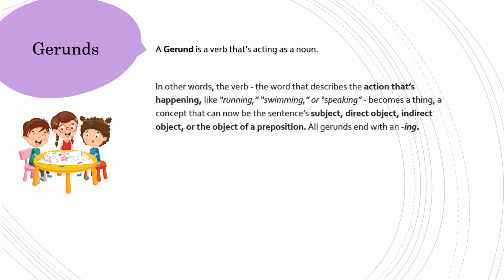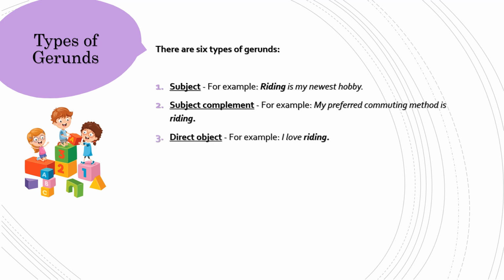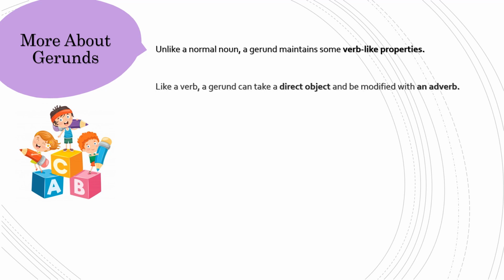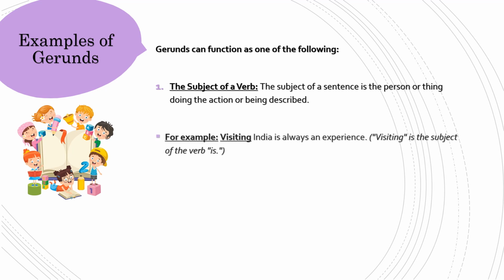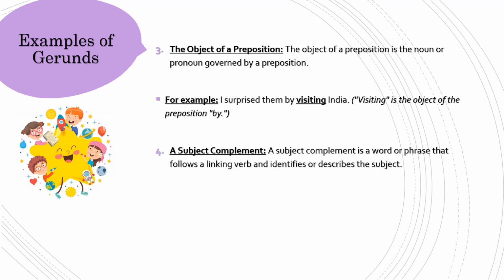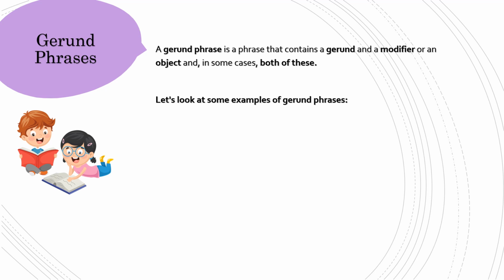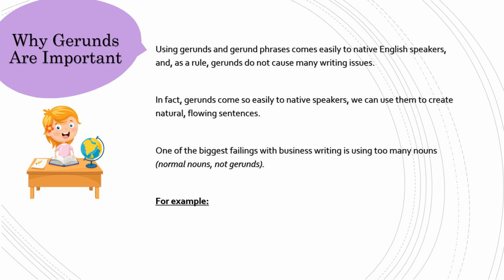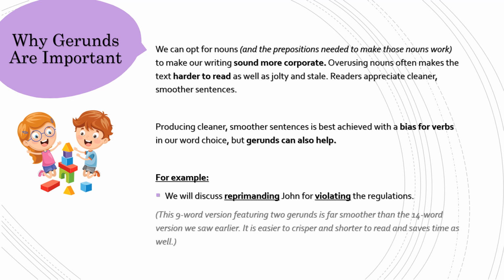Grammar Orbit: Gerunds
This Grammar Orbit video lesson will help you understand 'Gerunds' in detail.